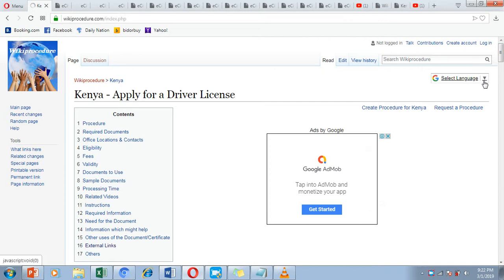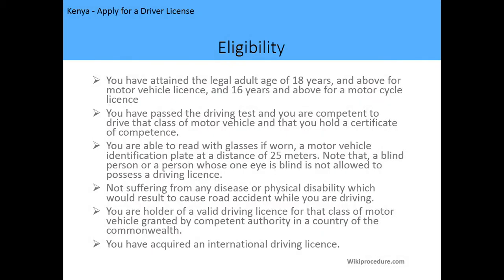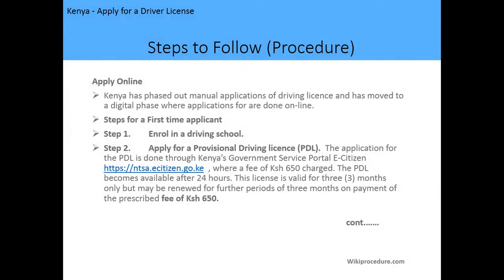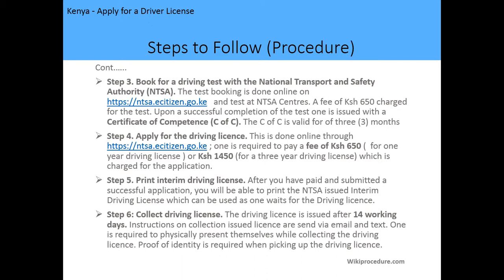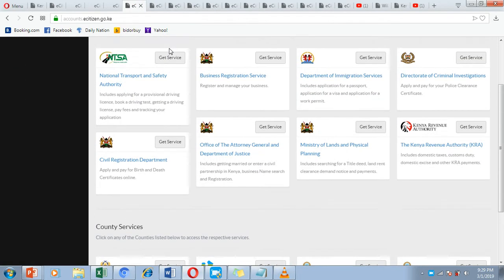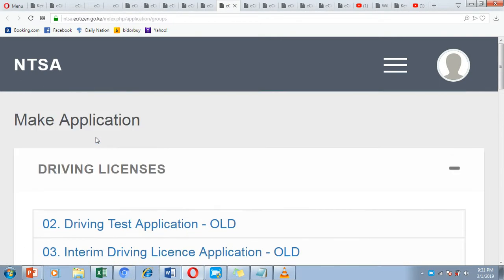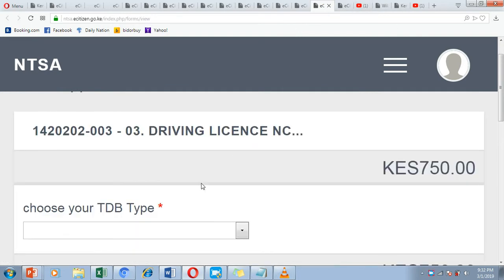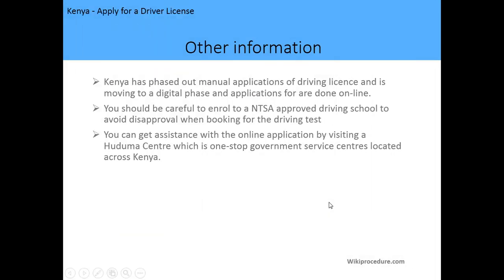Kenya - Apply for a Driver License - English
This video provides you information related to applying for a Driver License in Kenya.